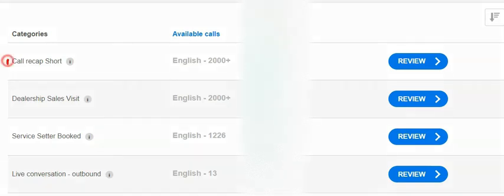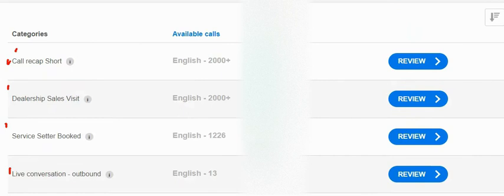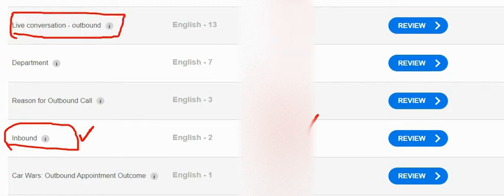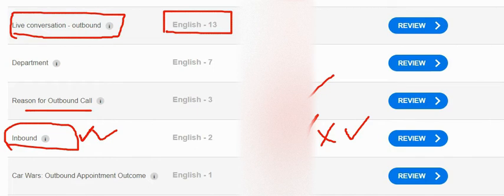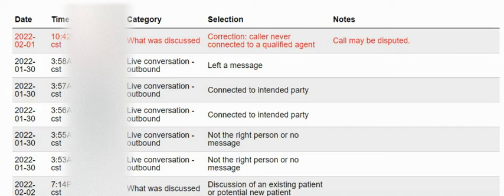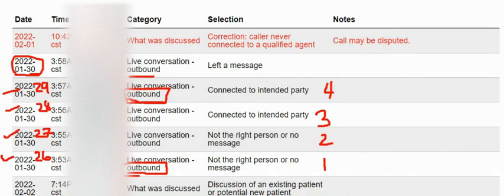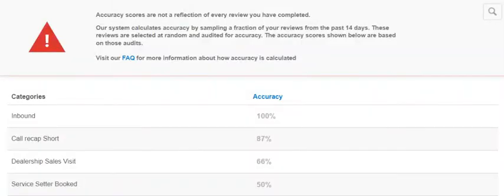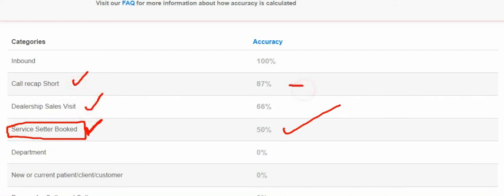HOW TO AVOID BEING REMOVE FROM ANY OF THE CATEGORIES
In today's video, I'll be sharing how you avoid being removed from any of the categories here in Humanatics.
If you want to improve your English, keep watching my videos and learn from native English speakers.

Do you have difficulties with your modules or worksheets? Do you need help with designing your PPTs or editing a video? Is your schedule so tight to the point that you need assistance?
Well, worry no more because Raewrites is now open for academic commissions
Raewrites can become your personal academic assistant at a reasonable price! ✨